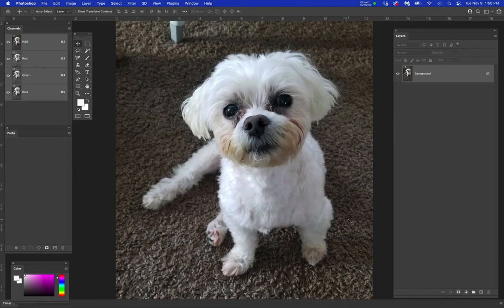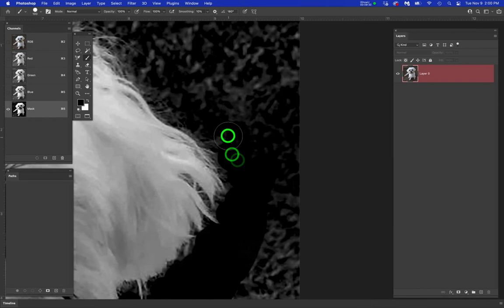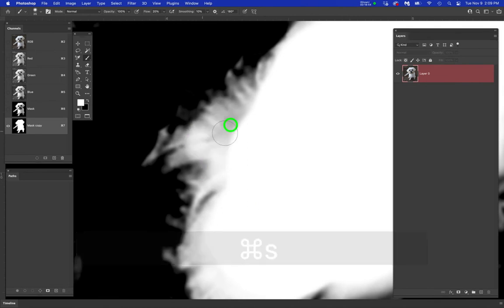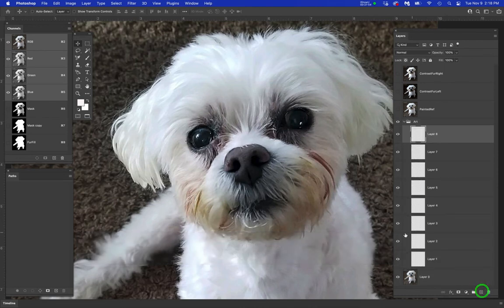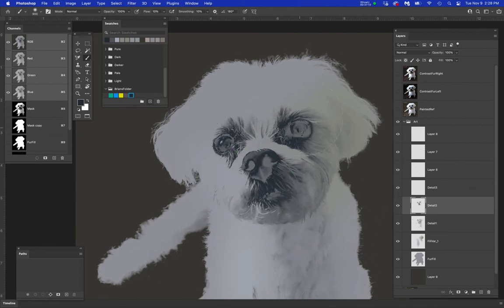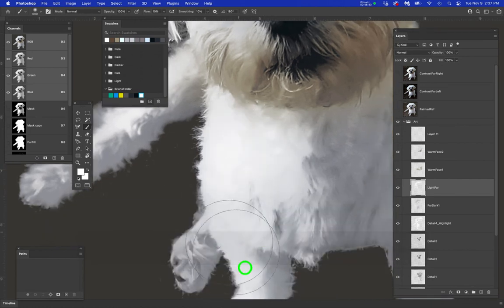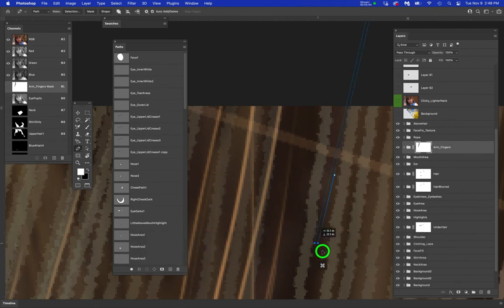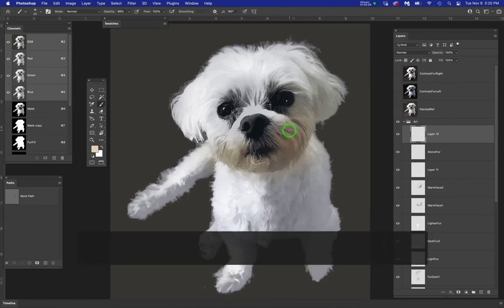How to Paint Fur in Photoshop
This tutorial shows how to make painted fur look natural in Adobe Photoshop using Channel Selections and Color Range, along with upper detail layers that bring out the natural details.